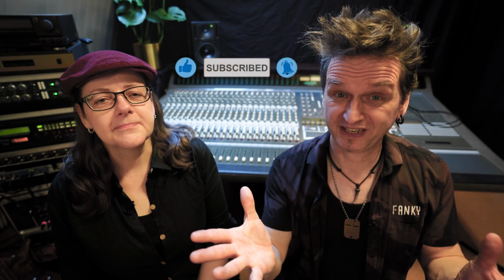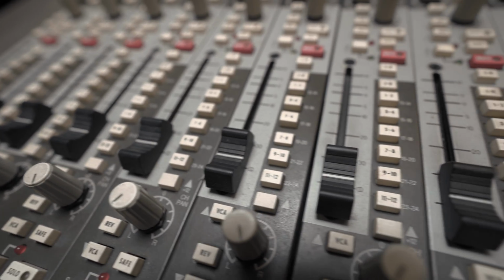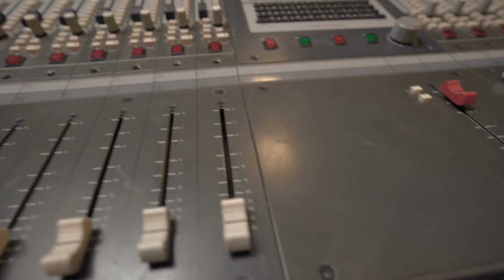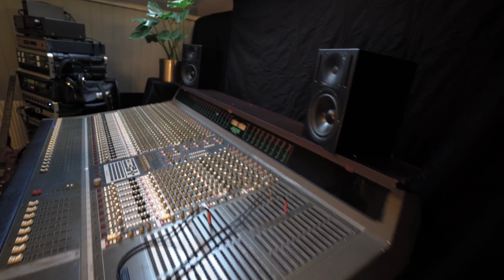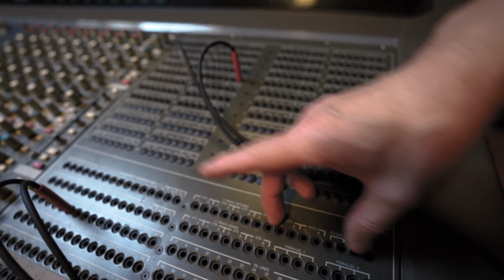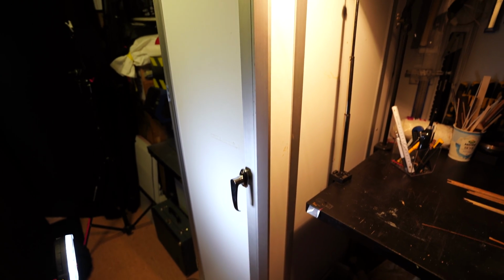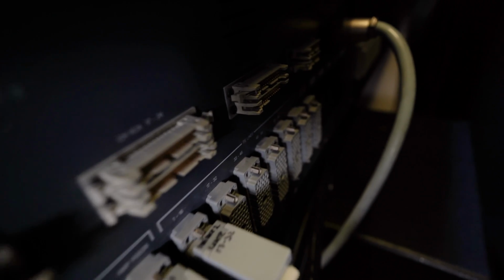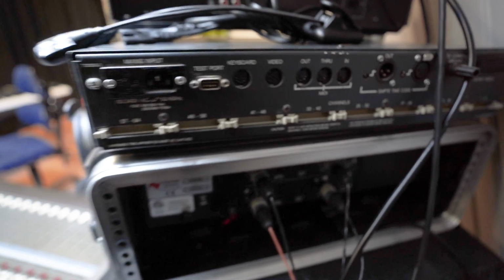Soundtracs JADE (pt 3) - 30 years of wear and tear!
30 years of wear and tear, dirt and grit - in this video we check out what condition you can expect from a 30 year old Soundtracs JADE Analog mixing console. There are plenty of dirt to clean, scratces to polish and paint that we might refurbish. But there are also some really great advantage when it comes to build quality that was better in thge 90's that still is in excellent condition, and will keep having a long life.

This is the third video from our serie about setting up and fixing a SoundTracs JADE 32 analog mixing console.